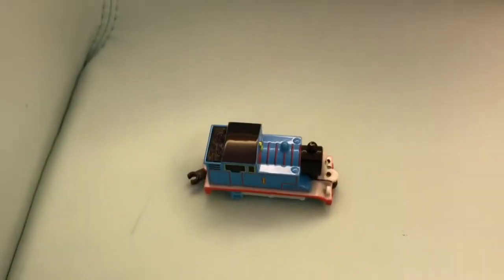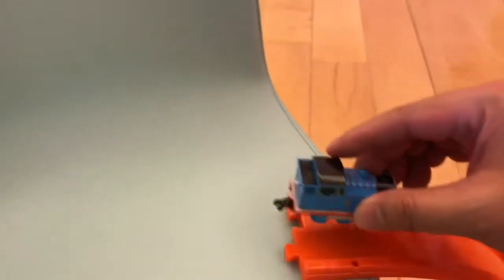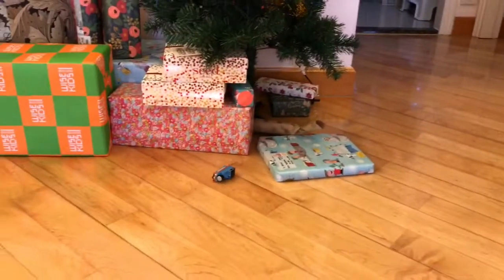Unboxing Takara Tomy - Thomas & Friends 01